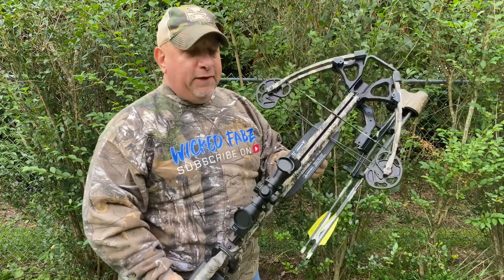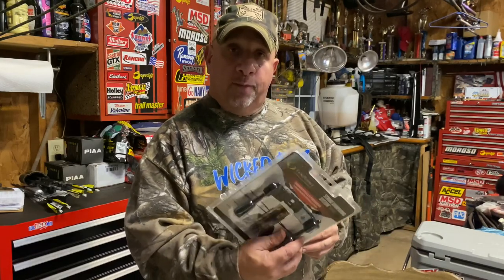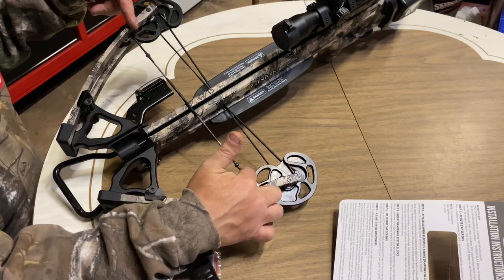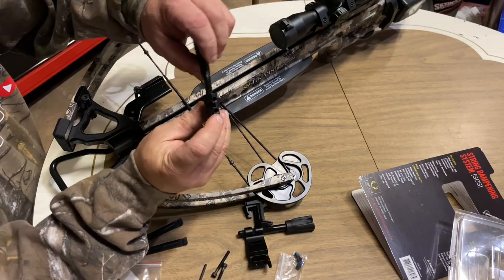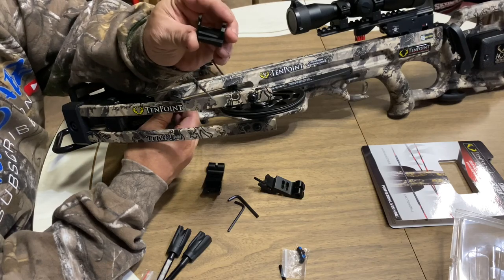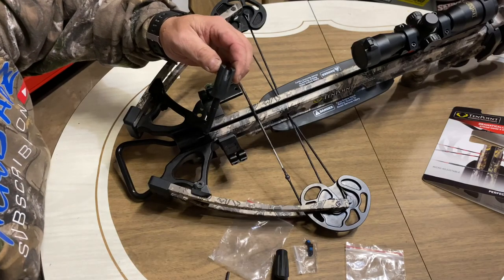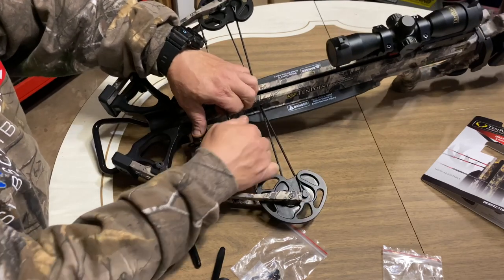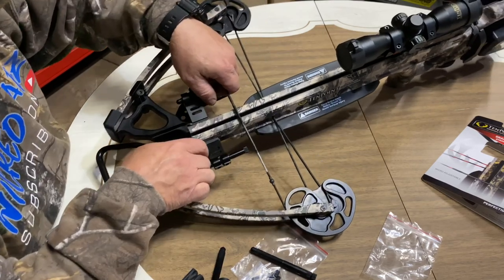How To Install A String Dampening System on Your TenPoint or Wicked Ridge Crossbow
This wasn't hard to do at all. Watch how I installed the string dampening system (SDS) on my TenPoint Titian M1 crossbow. This system also works on Wicked Ridge crossbows. Part number for this dampening system is TenPoint HCA-148

"Driving Trucks" and "Hunting Bucks". Is How I Roll!

Wicked Fabz Facebook Page

A&A Auto Stores Facebook

Apple Hill 4x4 Facebook Page

Jeff's Auto Body and Customs Facebook Page

Iron Cross Automotive Facebook Page

Line X of Williamsport Facebook Page